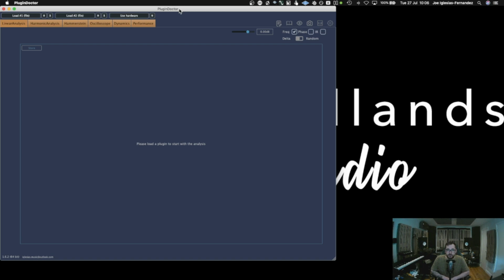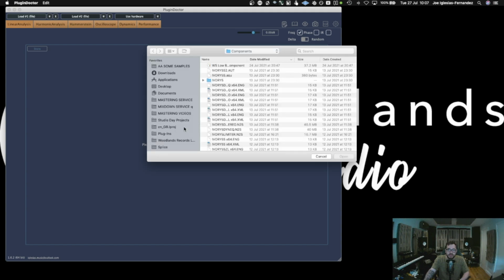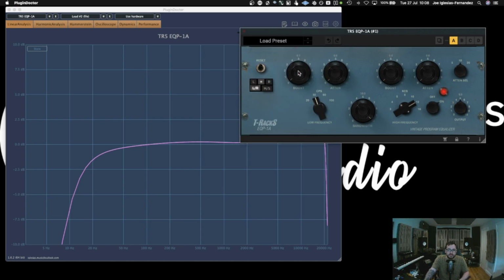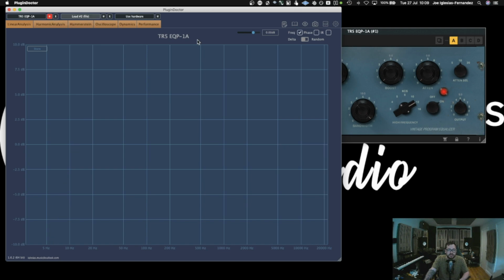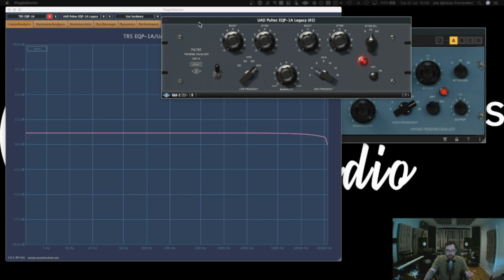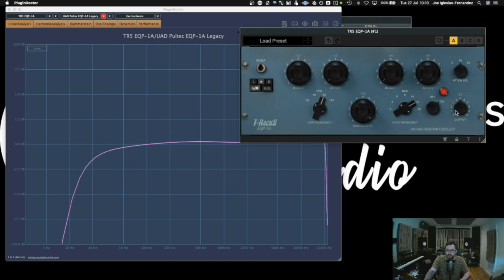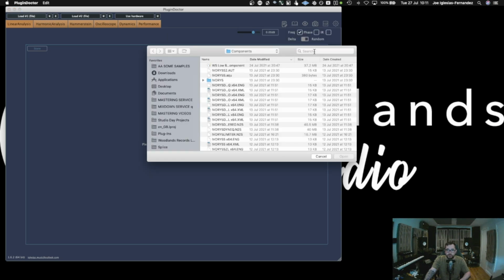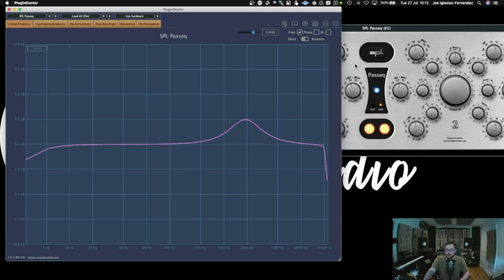Understanding your EQ plugins with Plugin Doctor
🗣 FOLLOW WOODLANDS STUDIO ---

🗣 FOLLOW IGLESIAS ---

00:00 - Intro

01:31 - Using Plugin Doctor

03:28 - Comparing EQs

05:41 - Using Plugin Doctor to understand EQ Shapes with no Display

07:13 - Conclusion and why I use it